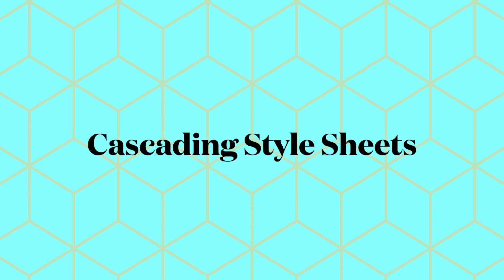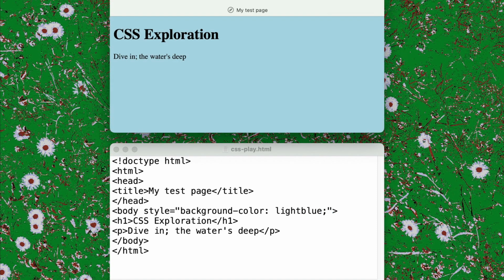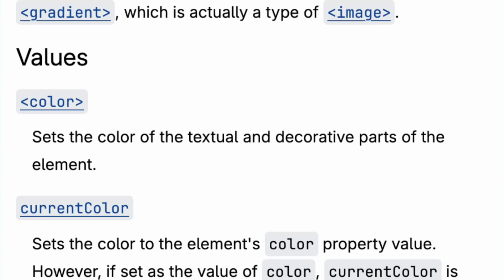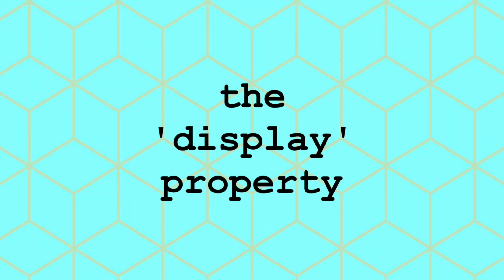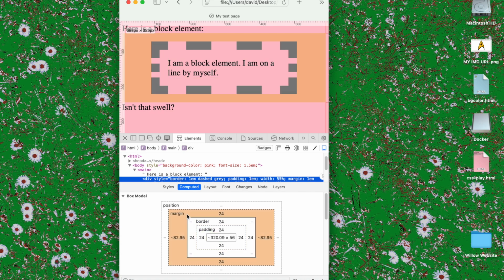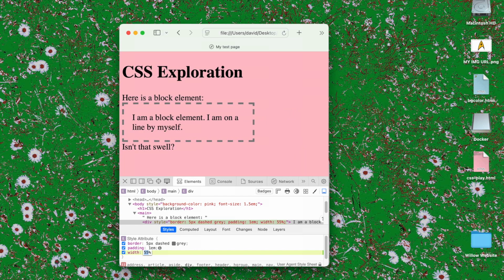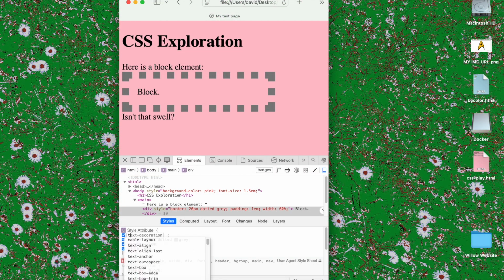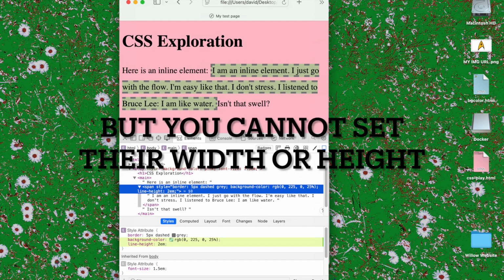CSS Intro #1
Declarations, block and inline, box model, with examples along the way.